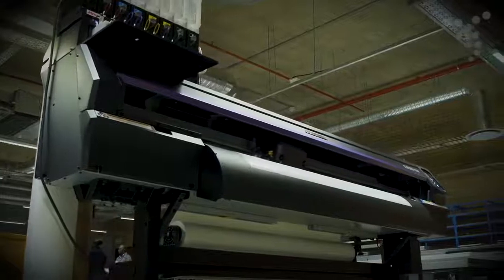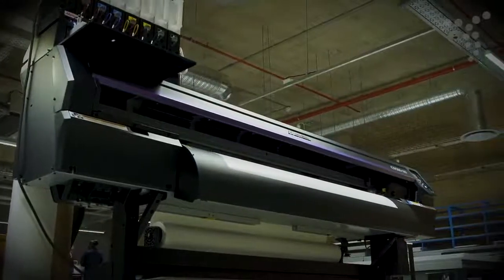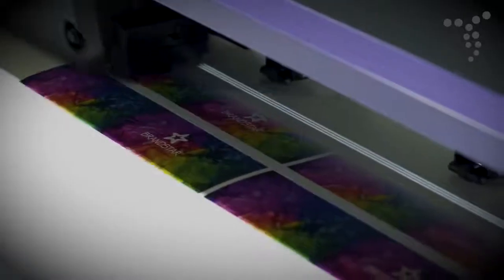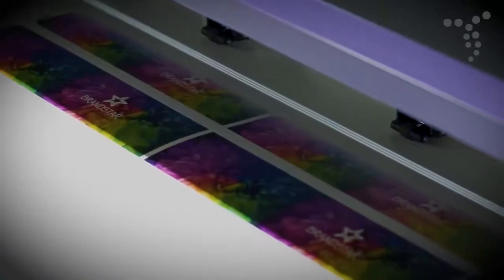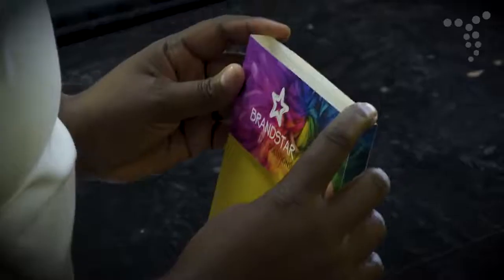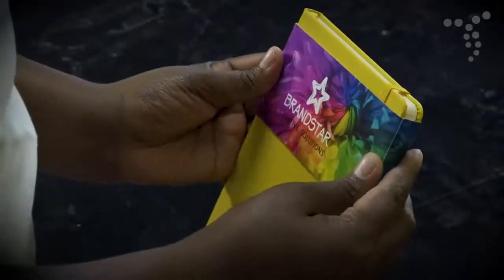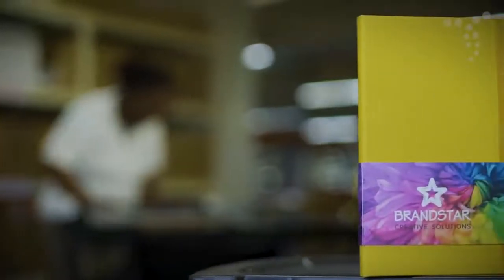Belly Bands 720p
Understanding Branding - Belly Bands